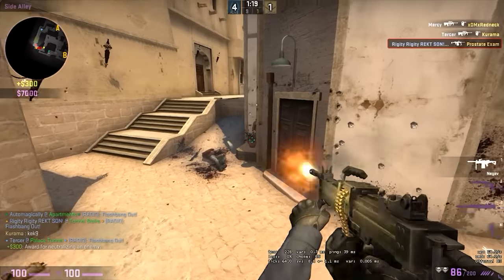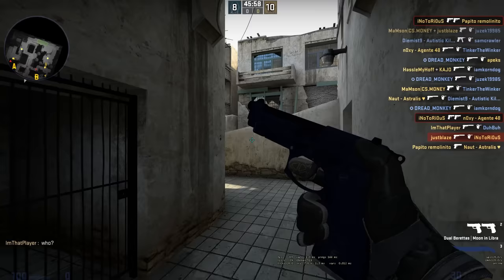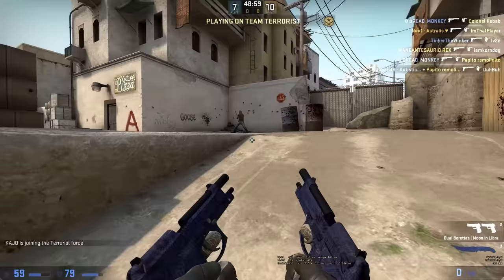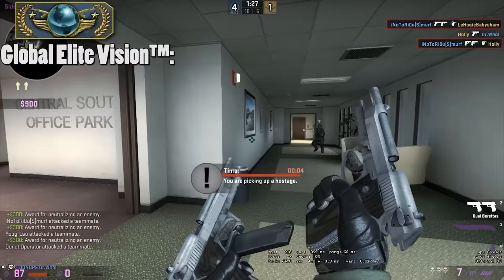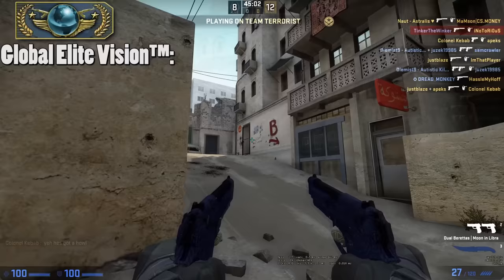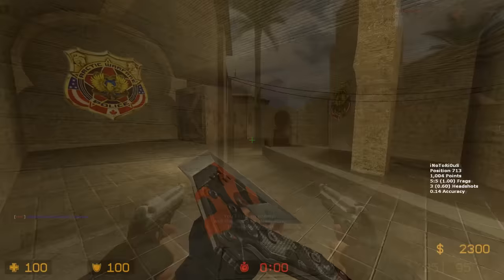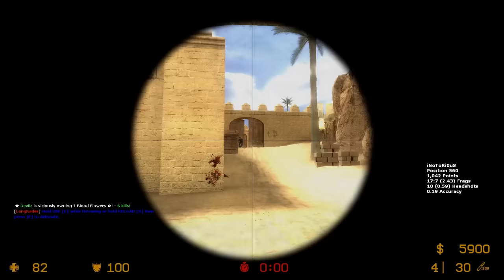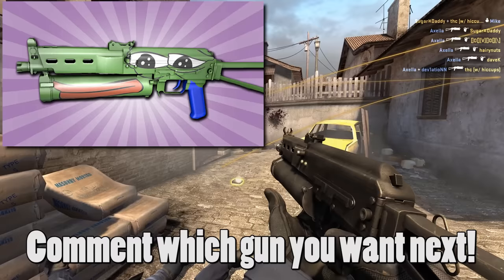HOW TO USE THE DUALIES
Here is a Parody on how to use the Dualies in CSGO
ITS TIME TO DU-DU-DU-DUEL! ( Í¡Â° ÍœÊ– Í¡Â°)

 â–¬â–¬â–¬â–¬â–¬â–¬â–¬â–¬â–¬â–¬â–¬â–¬â–¬â–¬â–¬â–¬â–¬â–¬â–¬â–¬â–¬â–¬â–¬â–¬â–¬â–¬â–¬â–¬â–¬â–¬â–¬â–¬
 â–ºMusic:
 Outro:
 Foster the People - Don't Stop (The Fat Rat Remix)
 â–¬â–¬â–¬â–¬â–¬â–¬â–¬â–¬â–¬â–¬â–¬â–¬â–¬â–¬â–¬â–¬â–¬â–¬â–¬â–¬â–¬â–¬â–¬â–¬â–¬